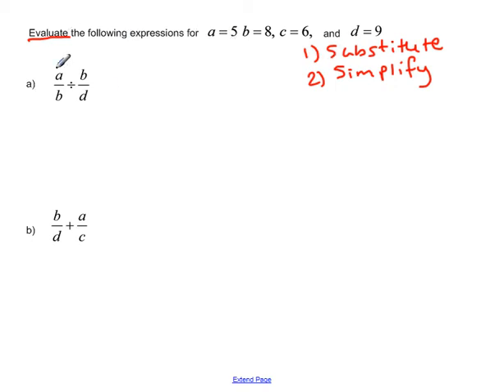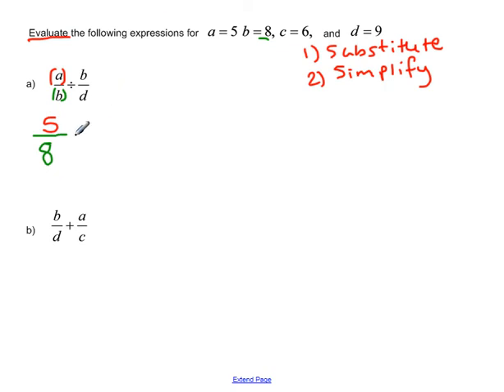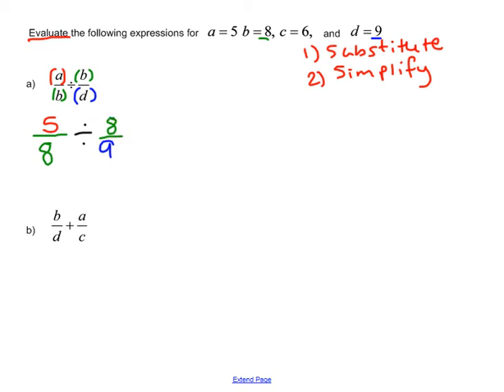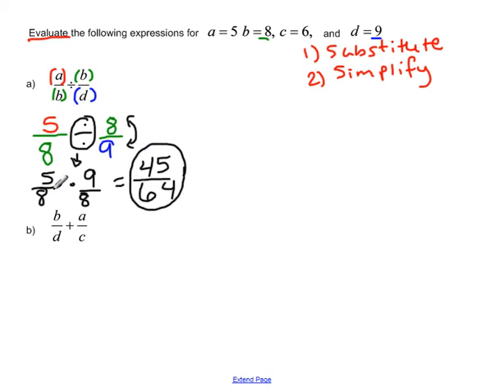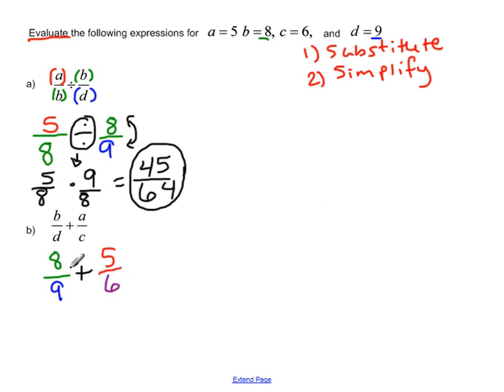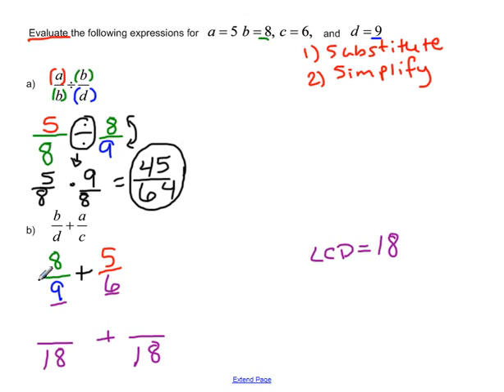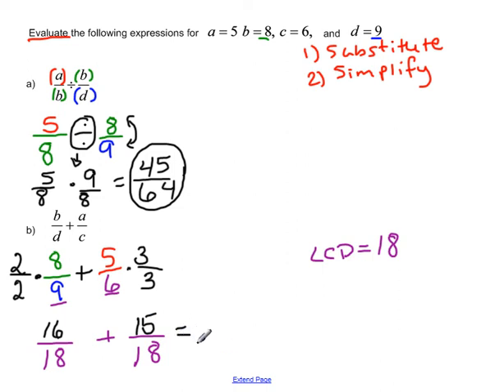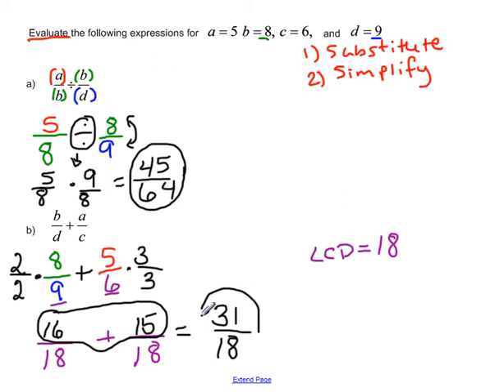Lehmann 2 2 #67 72 evaluate fraction expressions